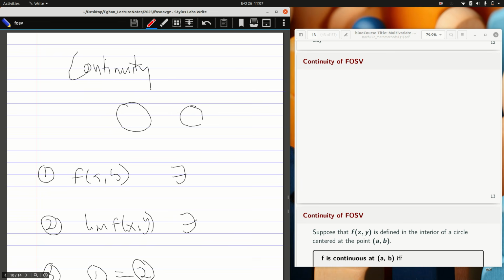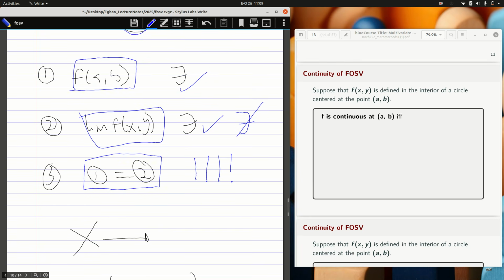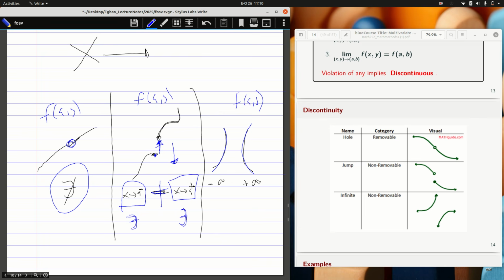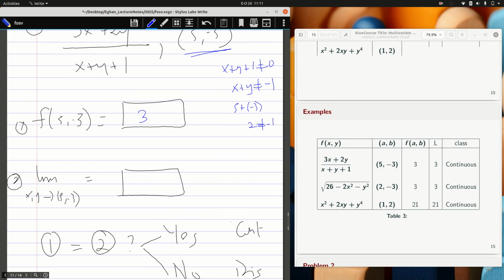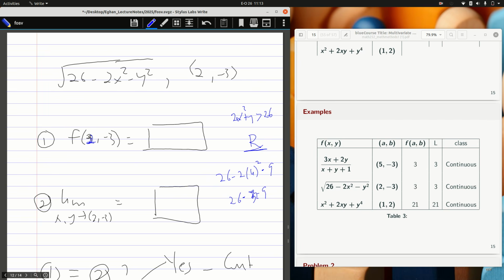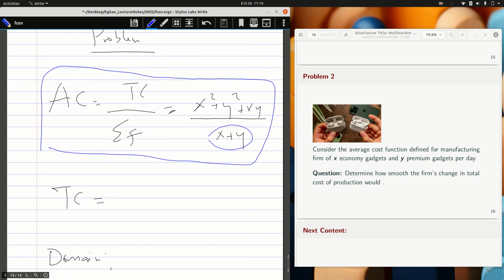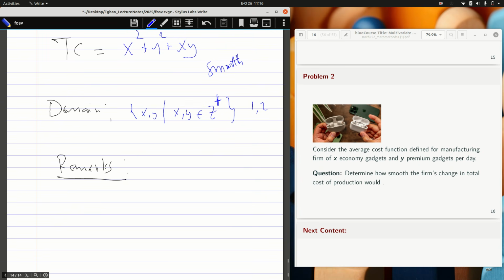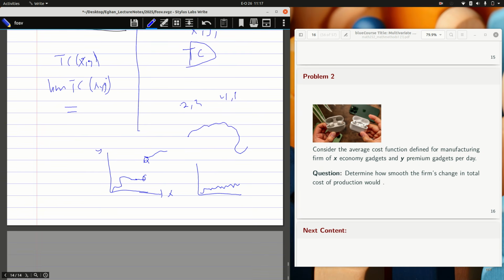02_Continuity Of Multivariate Function